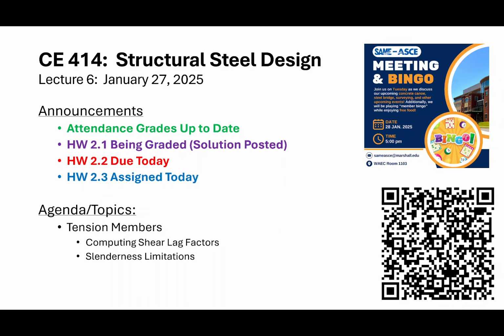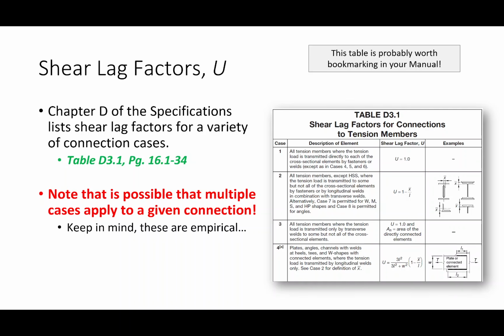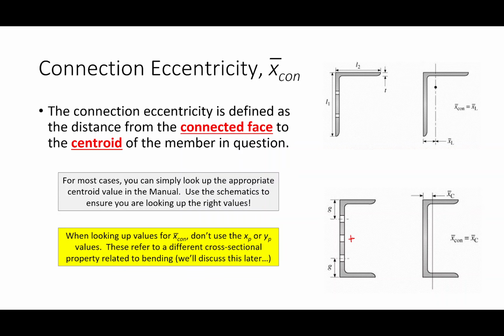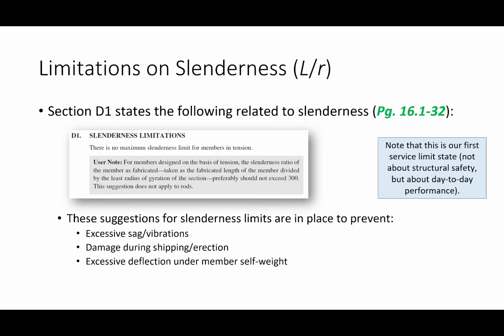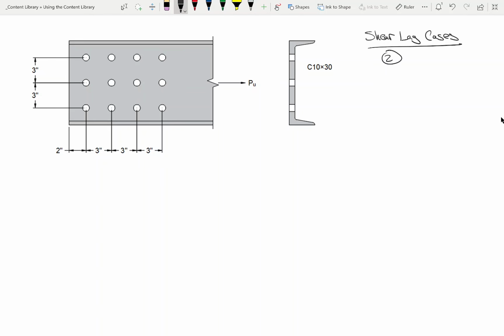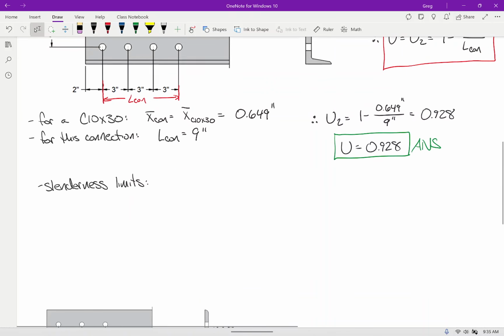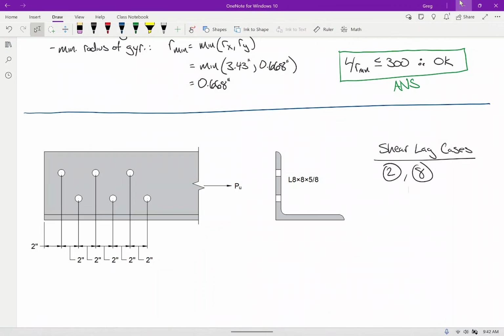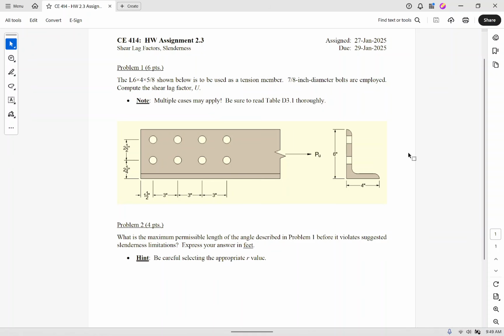CE 414 Lecture 06: Addressing Shear Lab & Slenderness Limitations (2025.01.27)